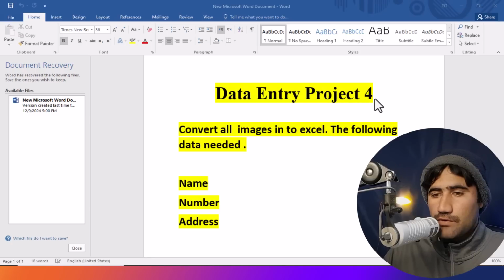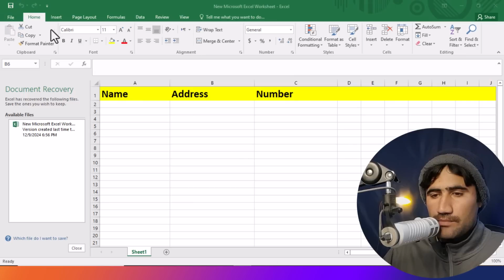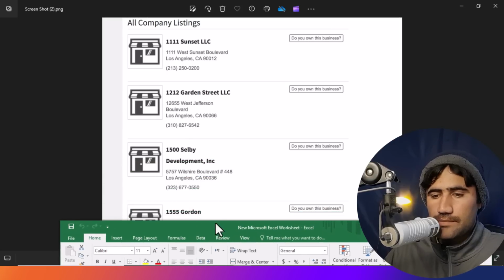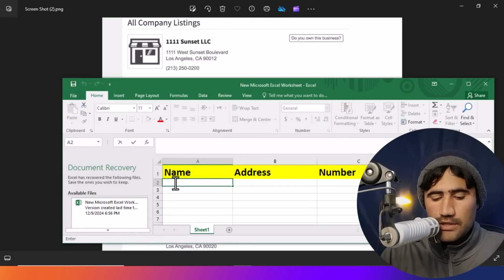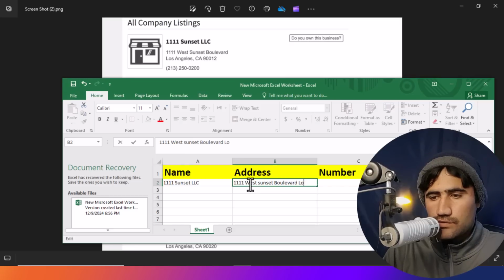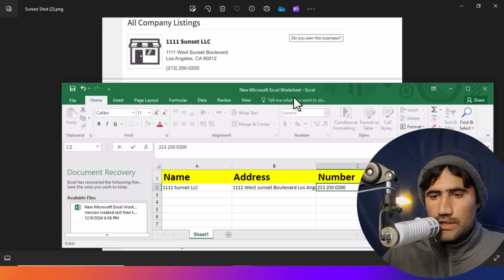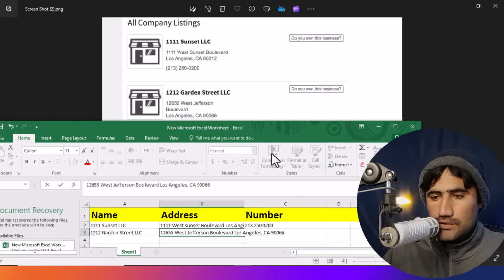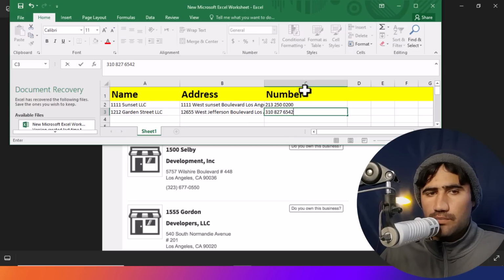Data Entry Live Work Demo for Beginners class 4 | Make Money Online | Typing Job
Data entry, as the name suggests, involves the input or organization of data into a specific format. However, a common misconception is that data entry is merely a typing job, which is not entirely accurate. In reality, data entry tasks often involve processing or converting data from one format to another. This could include working with files, PDFs, documents, text, or even audio, depending on the requirements. The process can be done manually or with the help of specialized software and tools, tailored to meet the specific needs and preferences of clients.